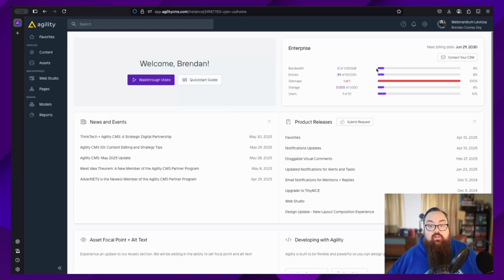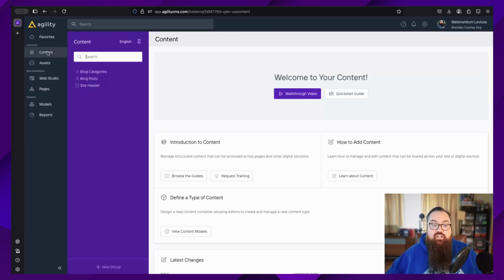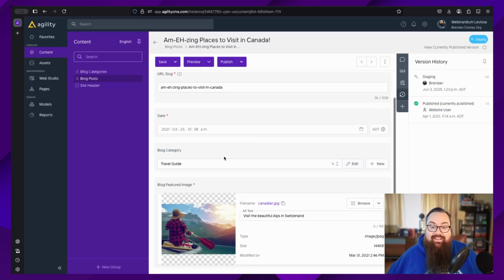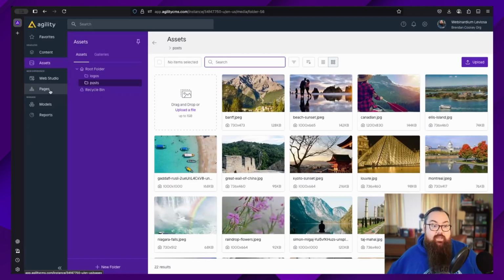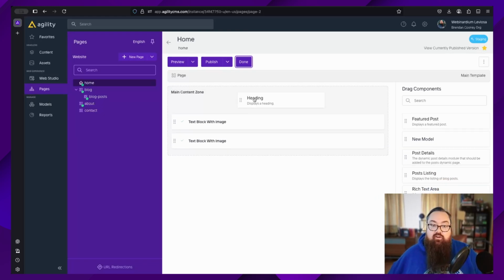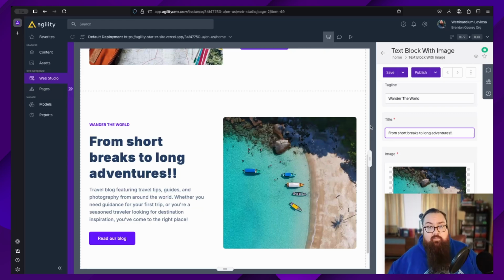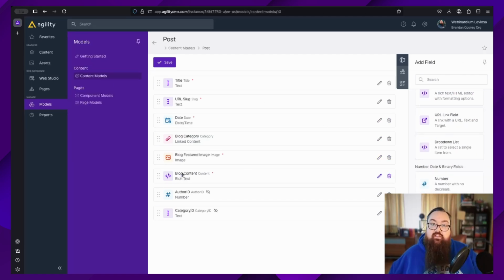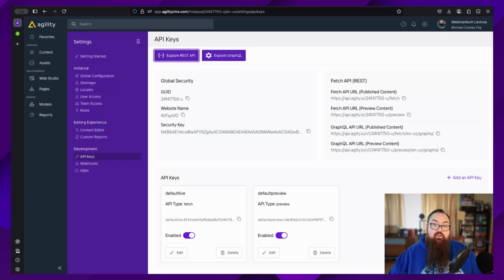Don't Start Agility's Free Trial Without Watching This FIRST!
Take a closer look at how Agility CMS helps you build faster, smarter, and more flexible digital experiences completely free for 30 days. No credit card. No strings attached. Just pure potential!